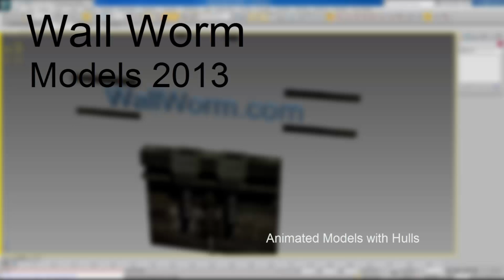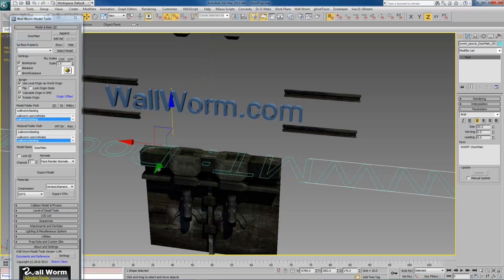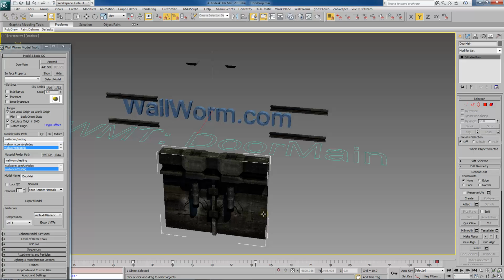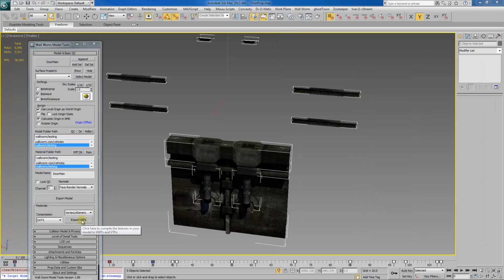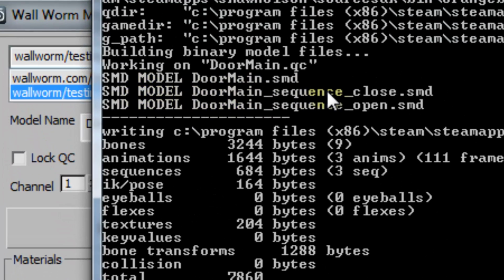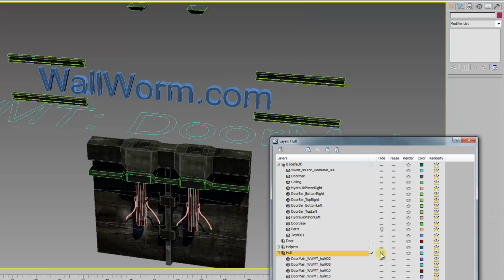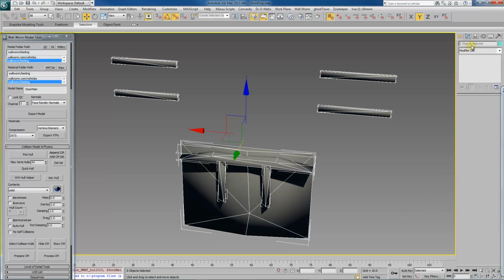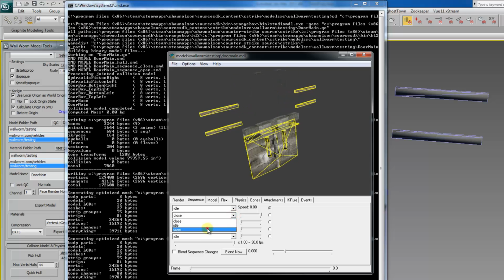Animated Prop 2013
This video demonstrates how to export an animated model from 3ds Max into the Source Game Engine using Wall Worm. The video shows you the process of setting up Wall Worm Model Tools for an animated prop as well as setting up an animated hull and sequences.

Note that this video focuses on mechanical rigs. Organic rigs will come in a later video.

Thanks to Skibur for use of the model in this video.